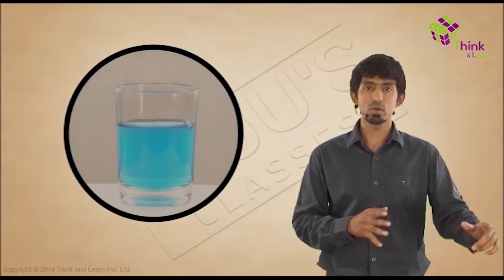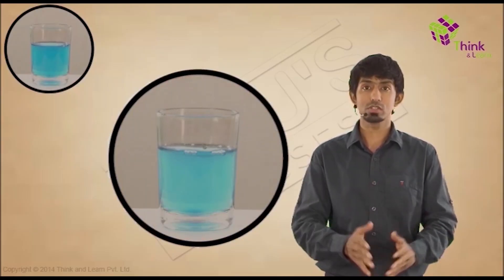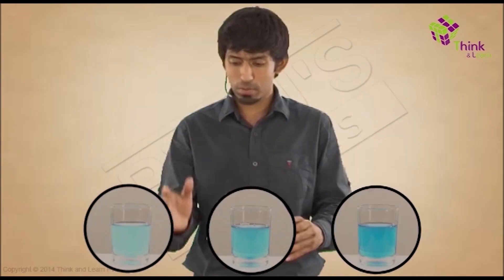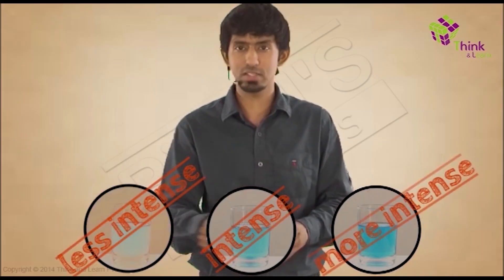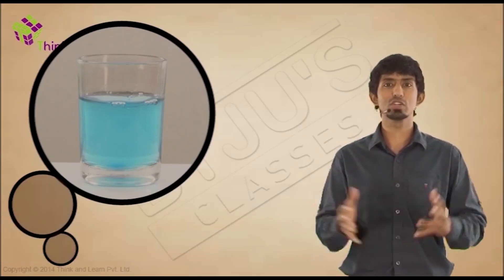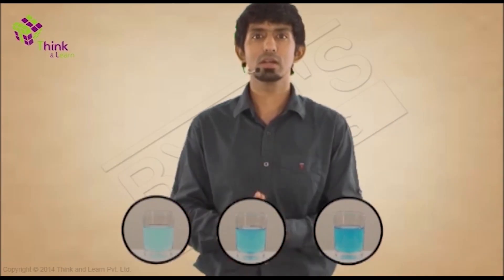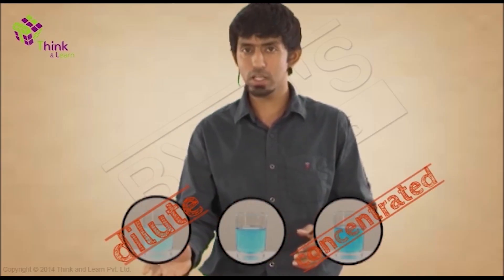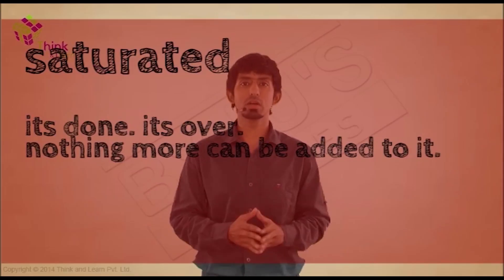Types of Solutions - Homogeneous and Heterogeneous Solutions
There are mainly two types of solutions based on their composition which are homogeneous solutions and heterogeneous solutions. This video covers these two types of solutions in detail along with examples of each.

What is a Solution?
A solution is simply a mixture which is composed of two or more substances. Based on the factors, solutions can be of various types. Homogenous and heterogenous solutions are also two solution types based on their composition.

Homogeneous Solution Meaning:
A homogeneous solution is a type of solution which has uniform properties and composition all throughout it. An example of homogeneous mixture is a a cup of coffee where all the substances like sugar, milk, and coffee powder are uniformly mixed.

Heterogeneous Solution:
A heterogeneous solution, the composition and properties are non-uniform. An example of heterogeneous solution is oil and water in which both the substances are non uniformly mixed.

There can be various other solution types based on the amount of solute added, amount of solvent added, etc. To learn all about these types of solutions in detail along with examples, click the link given below-